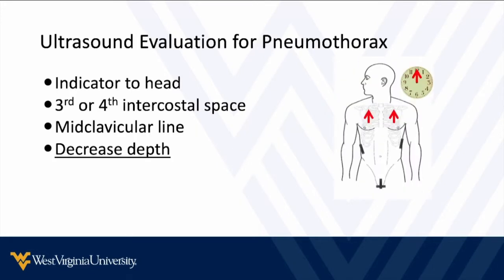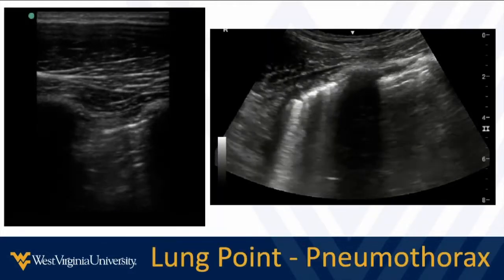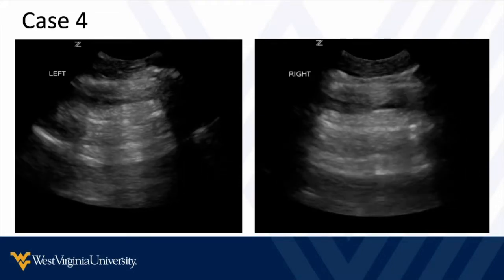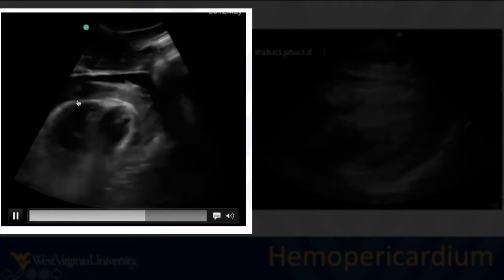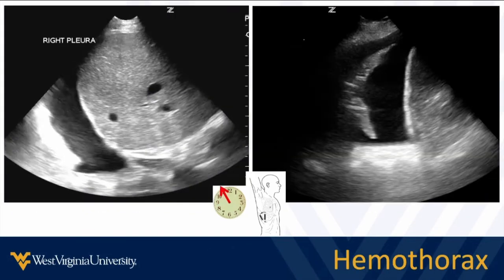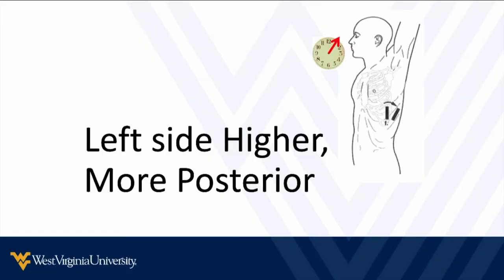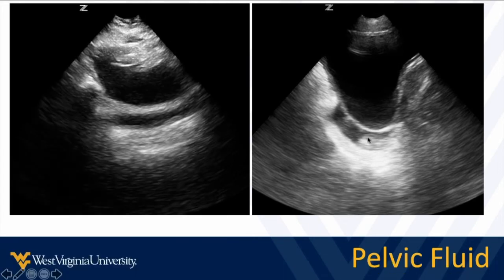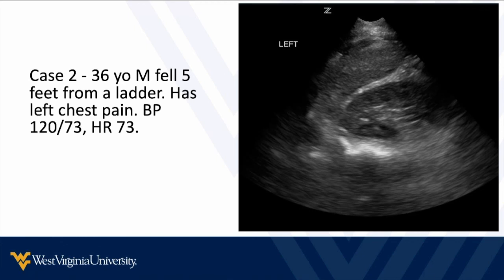POCUS in Trauma 3 - Typical Findings